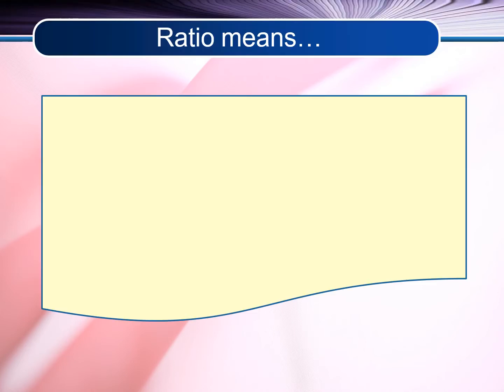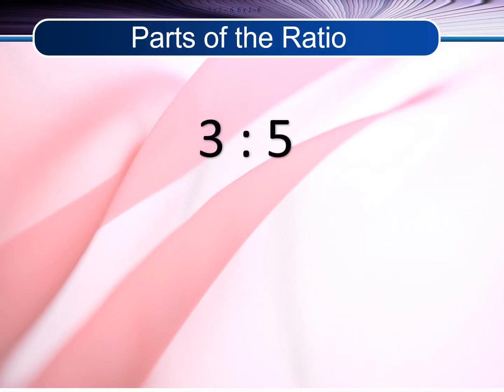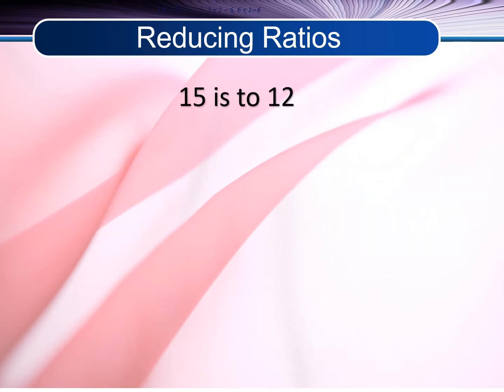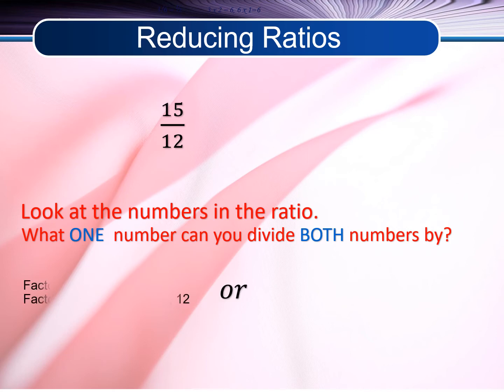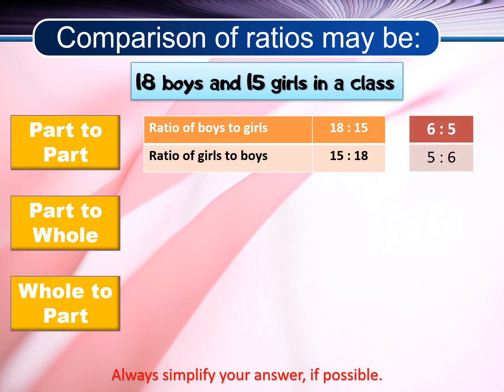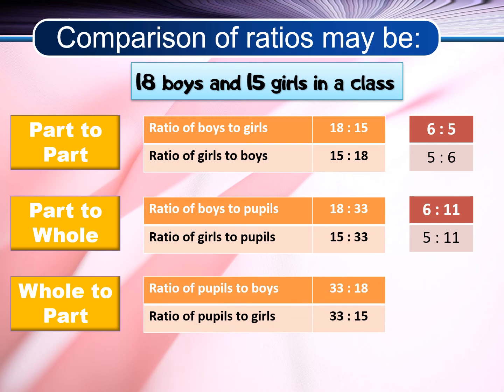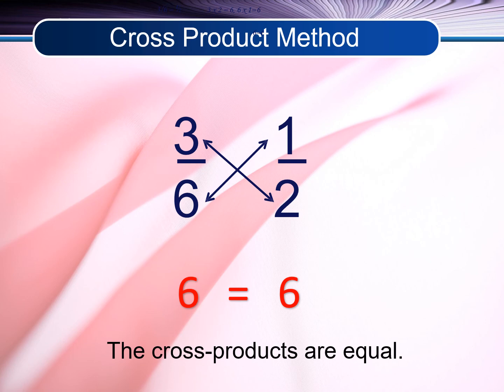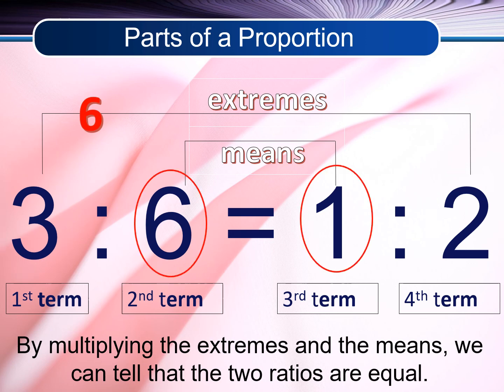Concept of Ratio and Proportion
The video is about the concept of ratio and proportion. Watch the video to understand them.